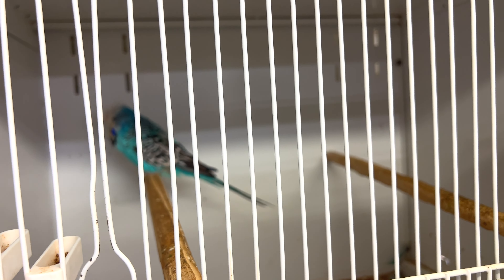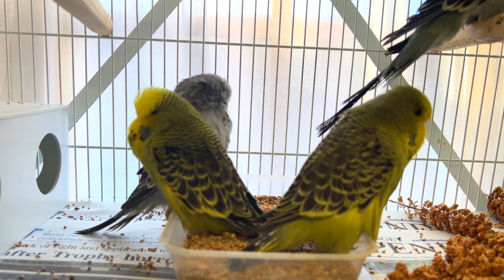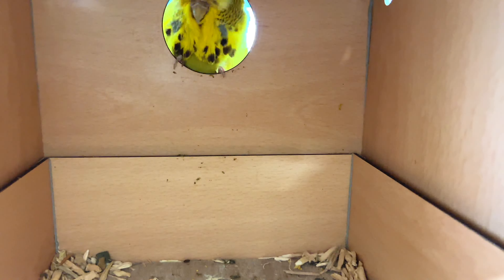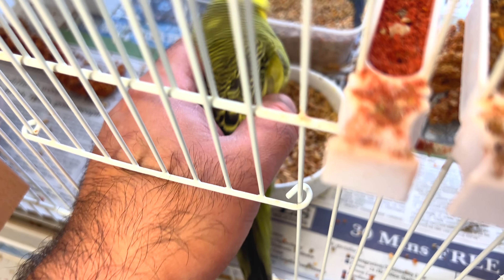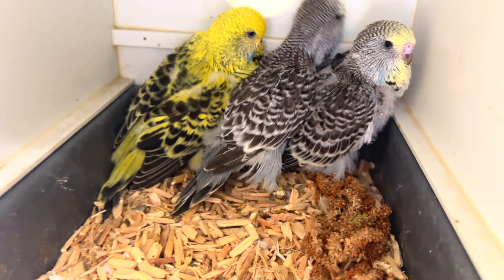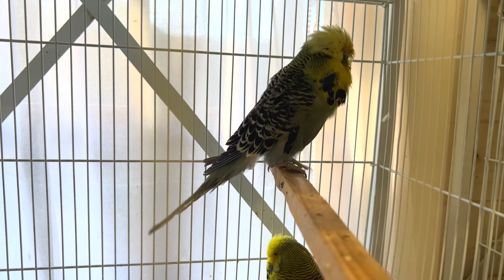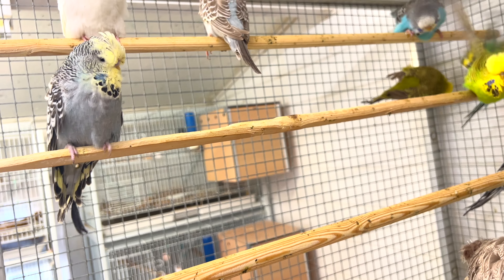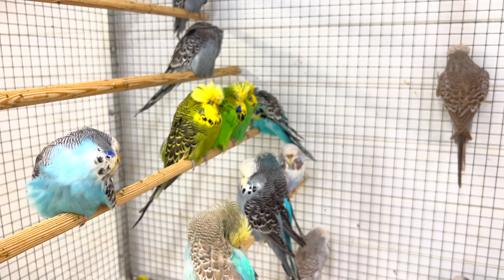Budgerigar hen's attack on her chicks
The following products I use for my birds are highly recommended.

Calcium for birds I use
AniForte Mites Spray
100ml Neem Oil - Premium 100% Pure
Pharmaq Ivermectin Mite Drops
FAB Finches S76 30ml
Fab Finches S76 100ml
Fab Finches S76 250ml
FAB Finches S76 1 Litre
Kärcher SC3 EasyFix Steam Cleaner
Vacmaster L Class Dust Extractor
Diatomaceous Earth (Food Grade) 1kg
Nestbox bedding
Concentrated vet-grade disinfectant cleaner
Egg Food
Iodine Blocks/perks
Seed mix
Seed mix 2
Tonis seed mix

Ehtasham Anwar is a participant in the Amazon Services LLC Associates Program, an affiliate advertising program designed to provide a means for sites to earn advertising fees by advertising and linking to amazon.co.uk